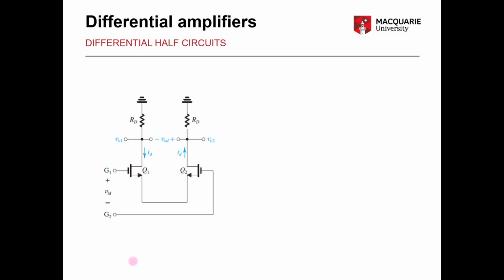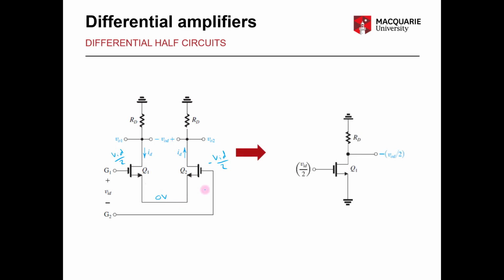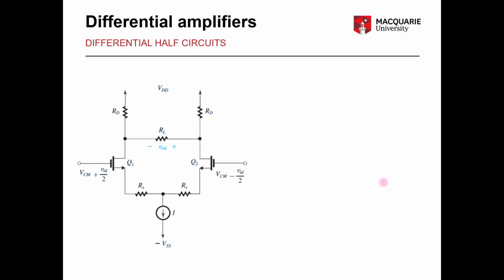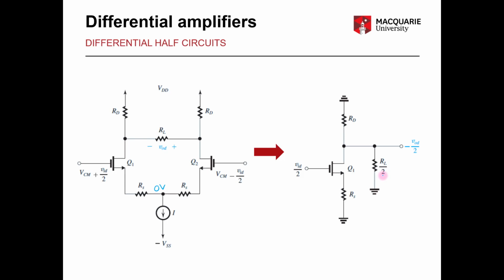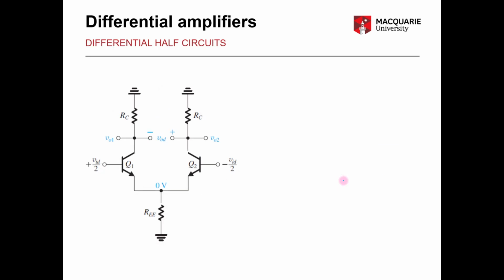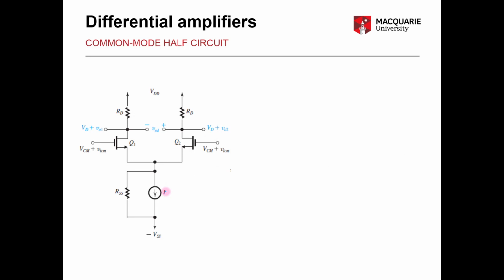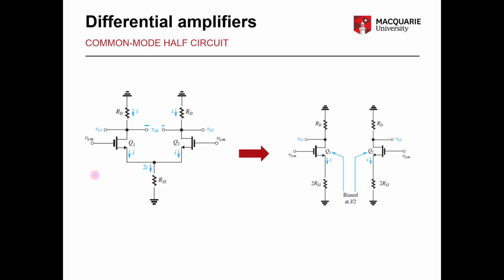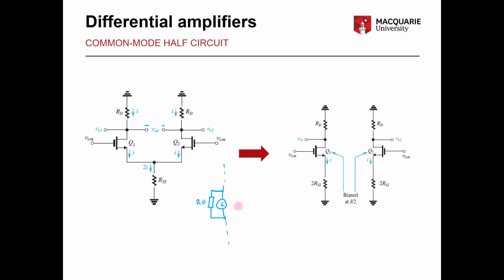ELEC376 Differential Amplifiers - Half Circuits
In this video the concept of half circuits is discussed along with several examples of full to half circuit conversion.